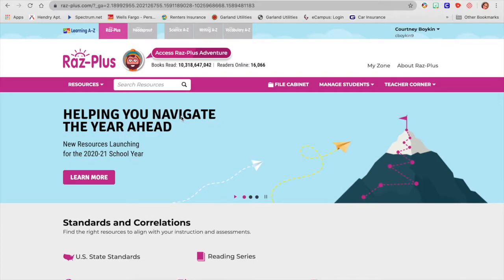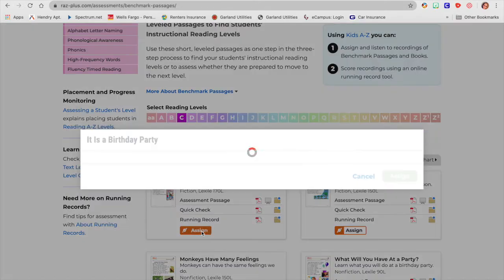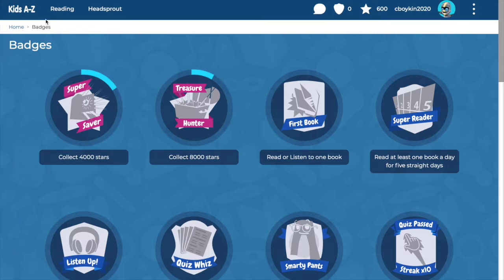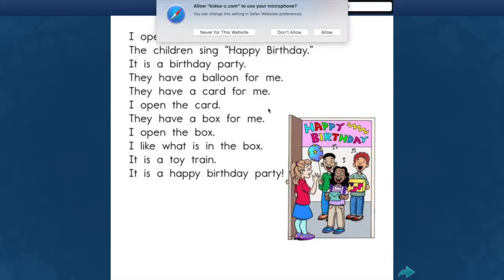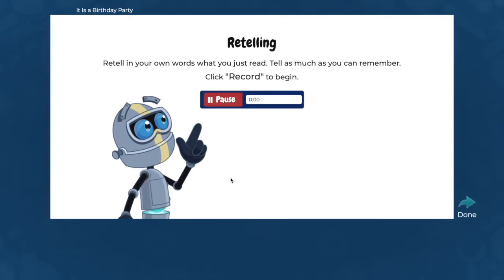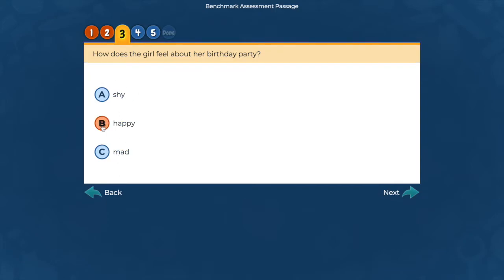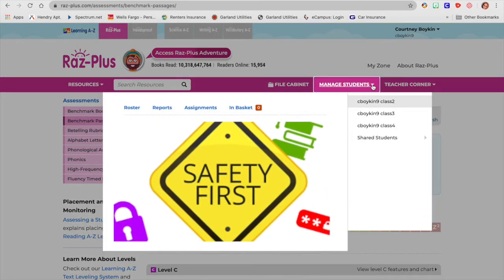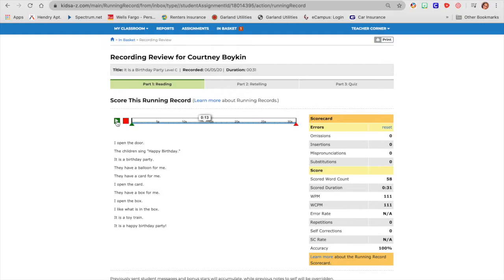Raz Plus - Digital Running Records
This video will walk you through how to administer a digital Running Record!